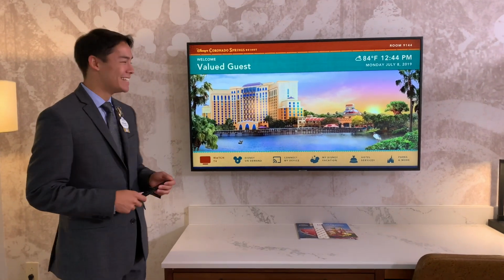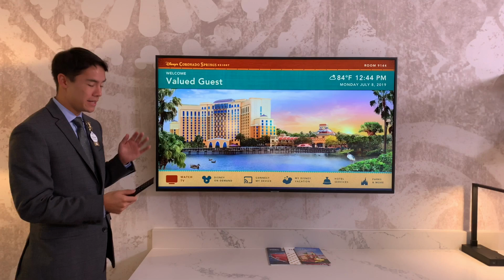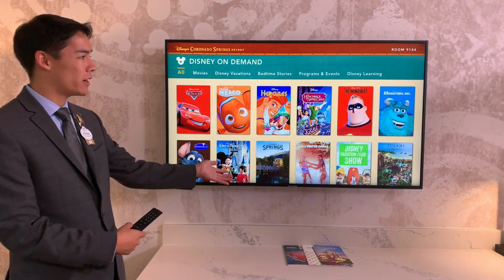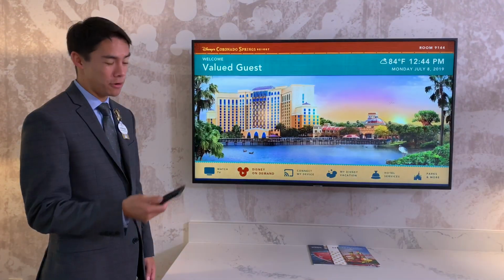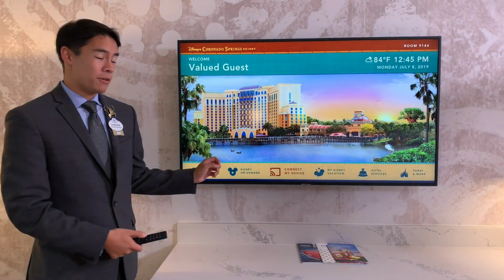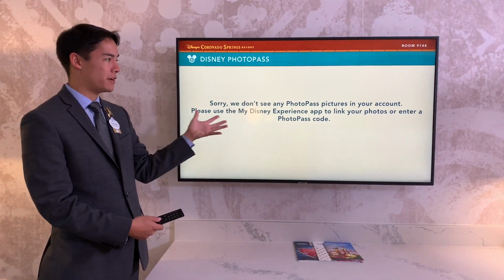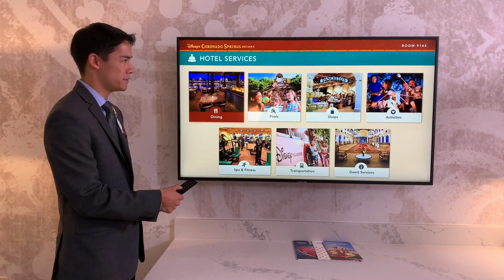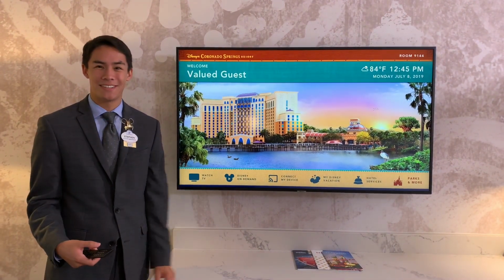New Interactive Smart TVs at Disney World!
The new interactive smart TVs at Walt Disney World have debuted in Gran Destino Tower at Disney's Coronado Springs Resort.

The rest of the resort will be installing the new smart TVs soon. With the interactive TVs eventually being installed in all Disney World Resort properties.